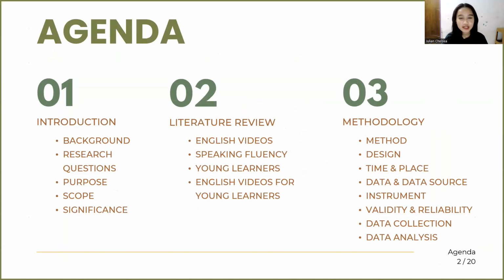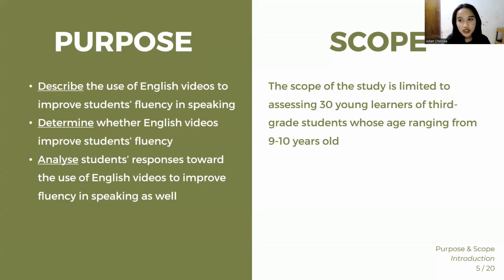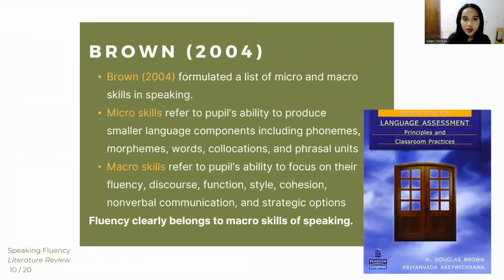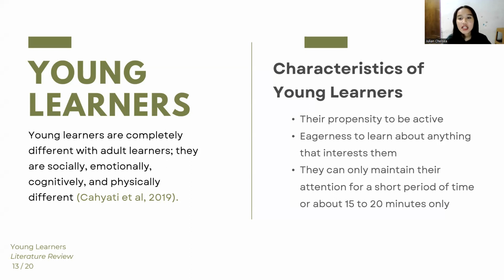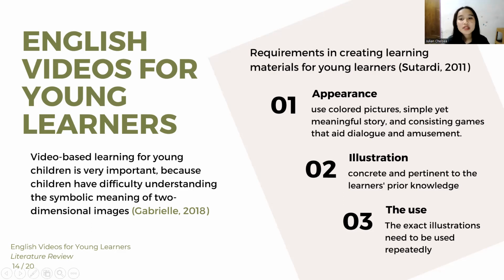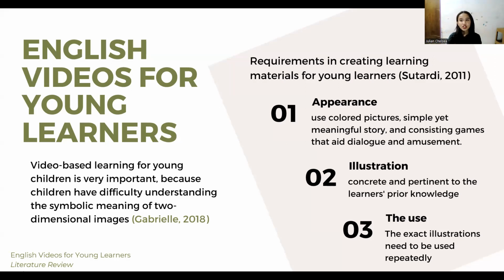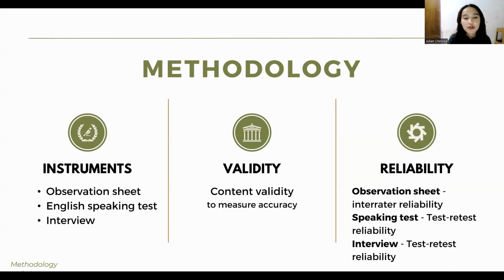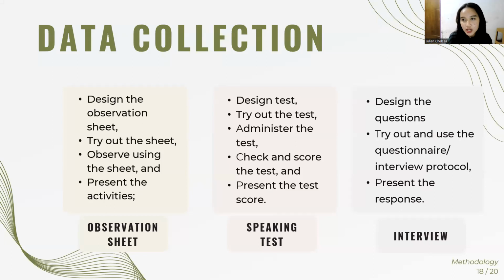Julian Chelsea - Research Proposal Presentation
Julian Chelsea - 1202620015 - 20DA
Research Proposal titled "Using English Videos to Improve Speaking Fluency of 3rd Graders"
for Research in English Language and Literacy Education